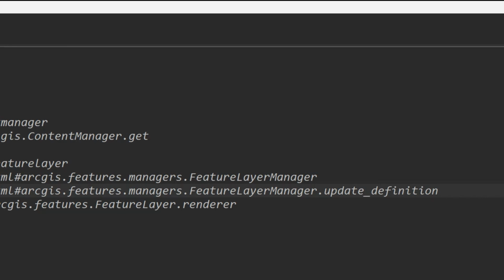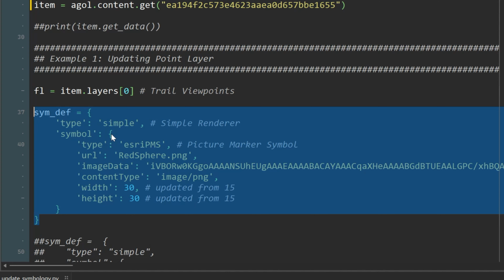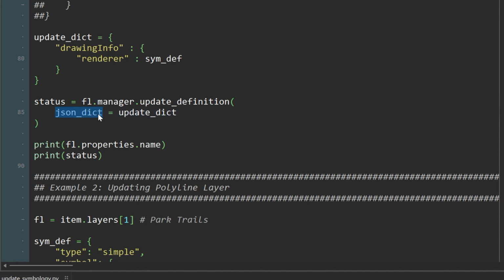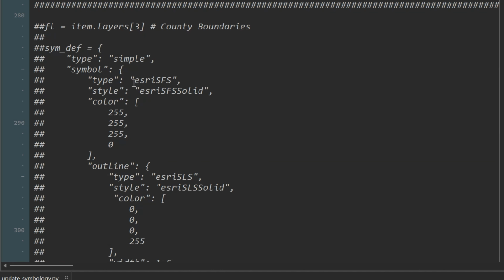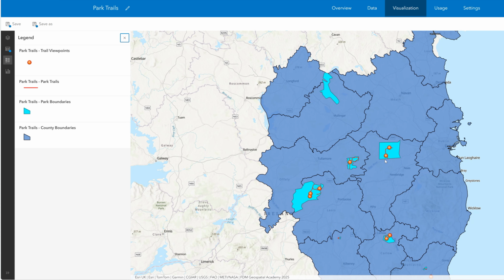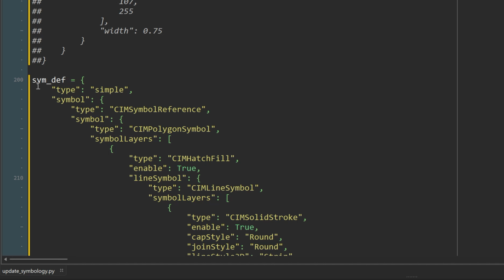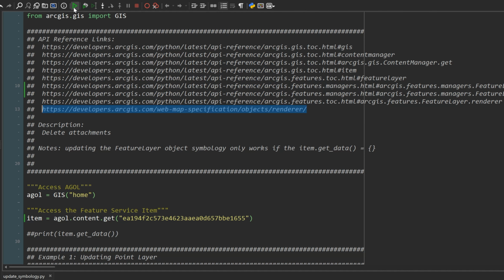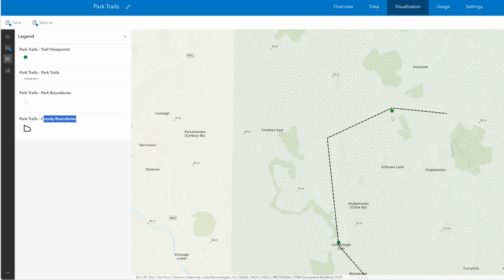Updating Symbology for a Feature Layer in ArcGIS Online with the ArcGIS API for Python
Learn how to *update feature layer symbology in ArcGIS Online using the ArcGIS API for Python.* In this video, you will see how to modify renderer definitions for point, line, and polygon layers, and apply styling changes programmatically.

▪️ How to update symbology for point, line, and polygon layers
▪️ Working with renderer JSON and feature layer properties
▪️ Using update_definition() to apply changes

Perfect for GIS developers, this tutorial walks you through updating symbology using the drawingInfo and renderer properties, handling JSON dictionaries, and applying changes with the update_definition method. If you want full control over ArcGIS Online layer styling and automation workflows, this video is for you.

00:00 Introduction
00:26 Updating Point, Line, and Polygon Symbology Part 1
05:29 Updating Point, Line, and Polygon Symbology Part 2